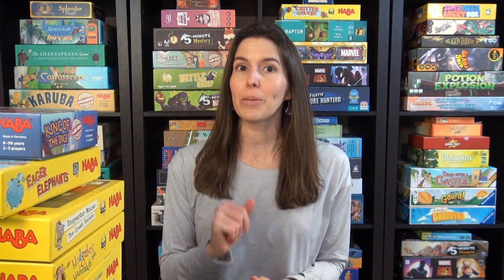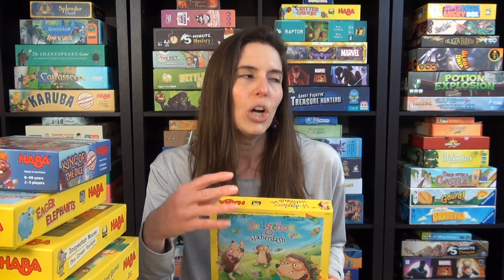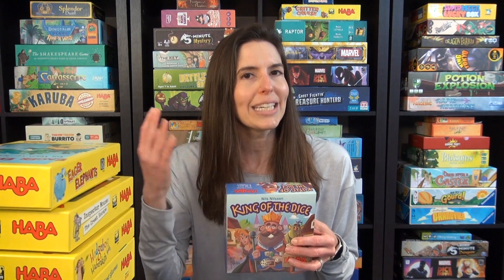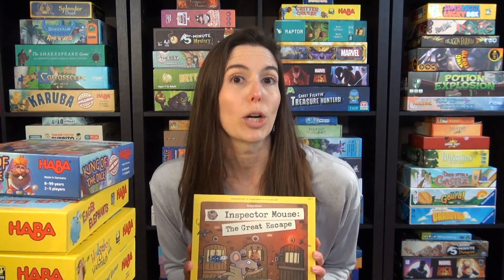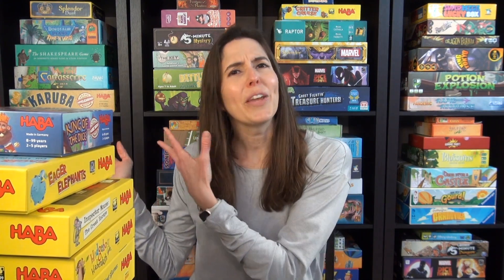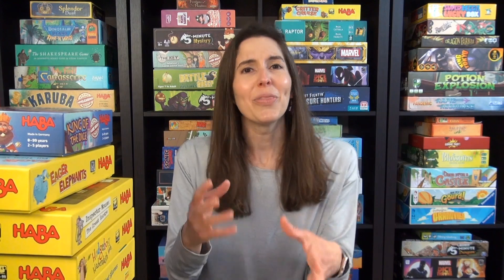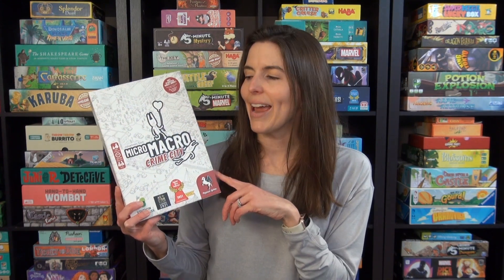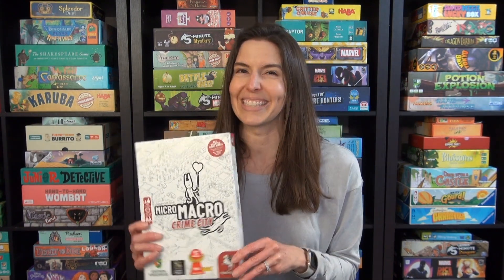HABA Game Giveaway - Game Chat with Anne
In this episode I'll be giving away a HABA game!

Games Mentioned in Episode:
-Hedgehog Haberdash
-King of the Dice
-7 Dragons
-Explorers
-MicroMacro: Crime City

*Giveaway game will be given to a randomly selected subscriber who lives in the continental United States and comments on this episode.